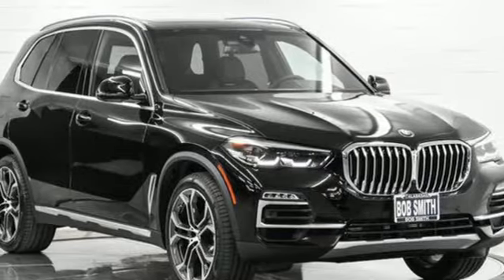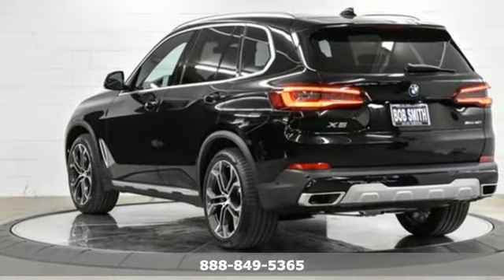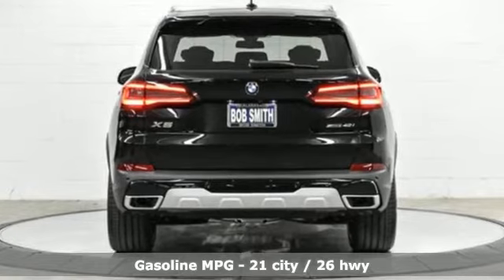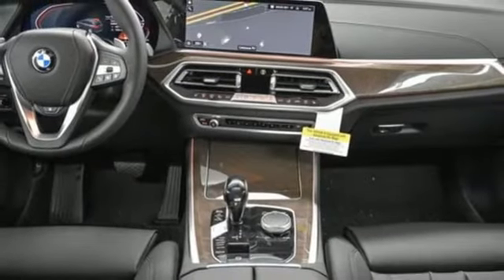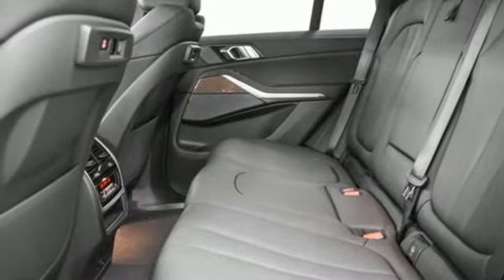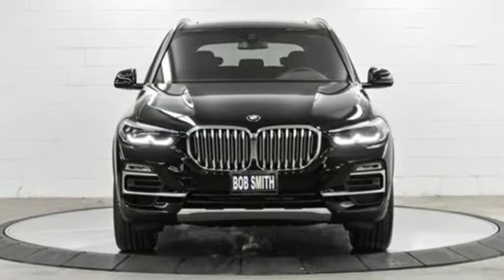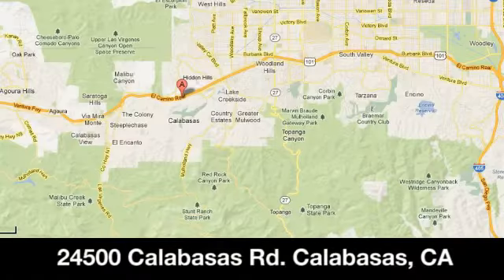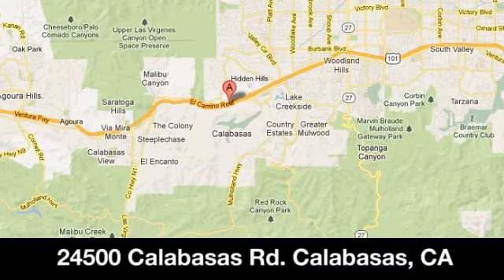New 2021 BMW X5 Calabasas CA Glendale, CA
Year: 2021
Make: BMW
Model: X5
Trim: sDrive40i
Engine: Straight 6 Cylinder Engine
Transmission: 8-Speed A/T
Color: Jet Black
Interior: Black SensaTec
Stock #: 9F89878
VIN: 5UXCR4C07M9F89878
Heated Seats, Sunroof, Navigation, Hybrid, Blind Spot Monitor, Cross-Traffic Alert, PARKING ASSISTANCE PACKAGE, PREMIUM PACKAGE, WHEELS: 21 X 9.5 FR & 21 X 10.5 R... HEATED FRONT SEATS W/ARMRESTS & STEER... Power Liftgate, Panoramic Roof, Alloy Wheels, Turbo Charged. sDrive40i trim, Jet Black exterior and Black SensaTec interior. FUEL EFFICIENT 26 MPG Hwy/21 MPG City! SEE MORE! KEY FEATURES INCLUDE: Navigation, Panoramic Roof, Power Liftgate, Hybrid, Blind Spot Monitor, Cross-Traffic Alert Rear Spoiler, Sunroof, Turbocharged, Satellite Radio, iPod/MP3 Input. OPTION PACKAGES: PREMIUM PACKAGE Remote Engine Start, WiFi Hotspot, complimentary 3-month or 3GB trial, Head-Up Display, harman/kardon Surround Sound System, Enhanced USB & Bluetooth, 4-Zone Automatic Climate Control, Gesture Control, Wireless Charging, WHEELS: 21 X 9.5 FR & 21 X 10.5 RR BI-COLOR (Style 744), Y-spoke, Increased Top Speed Limiter, Tires: 275/40R21 Fr & 315/35R21 Rr Run-Flat Perf, PARKING ASSISTANCE PACKAGE Active Park Distance Control, Drive Recorder, Surround View w/3D View, Rear View Camera, Parking Assistant Plus, back-up assistance, HEATED FRONT SEATS W/ARMRESTS & STEERING WHEEL. BMW sDrive40i with Jet Black exterior and Black SensaTec interior features a Straight 6 Cylinder Engine with 335 HP at 5500 RPM*. EXPERTS ARE SAYING: Great Gas Mileage: 26 MPG Hwy. WHY BUY FROM US: The staff at Bob Smith BMW is ready to help you purchase a new BMW or used car in Calabasas. When you visit our car dealership, expect the superior customer service that you deserve. With years of experience and training Pricing analysis performed on 3/3/2021. Horsepower calculations based on trim engine configuration. Fuel economy calculations based on original manufacturer data for trim engine configuration. Please confirm the accuracy of the included equipment by calling us prior to purchase.

Bob Smith is family owned and currently operated by third and fourth generation Smiths, serving California since 1917 - almost 100 years! We stock more than 400 new and pre-owned vehicles, offering our customers one of the best selections in the United States. Our professional and friendly staff look forward to helping you find your ideal vehicle.